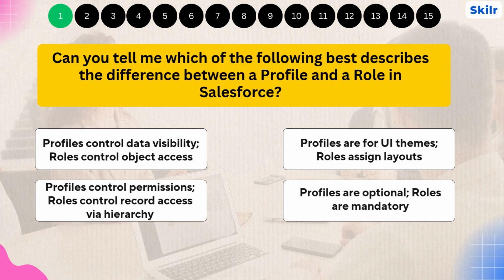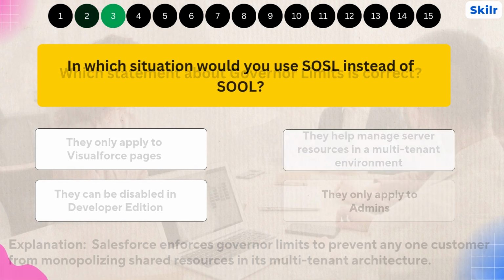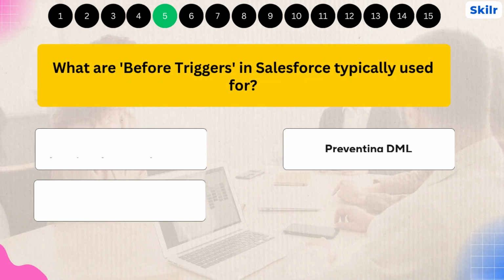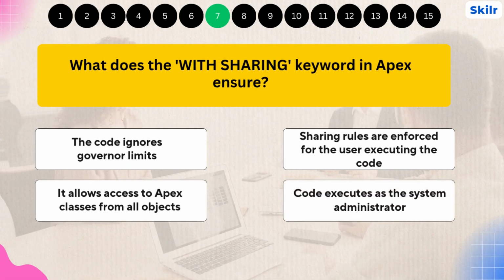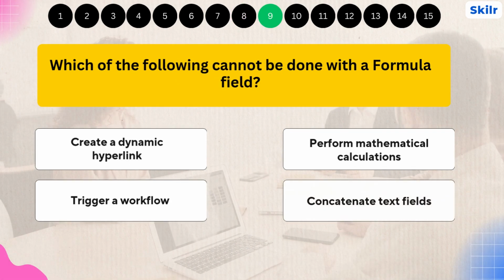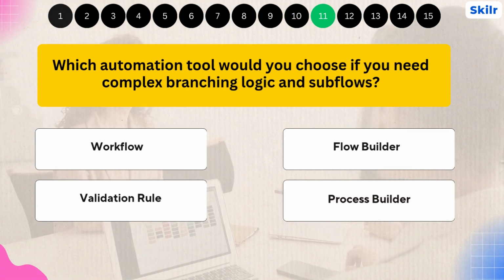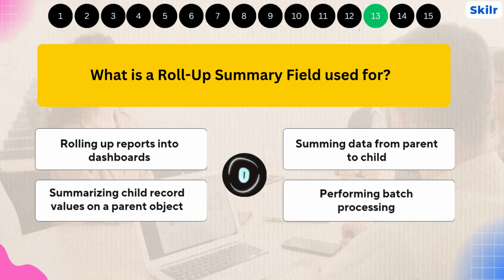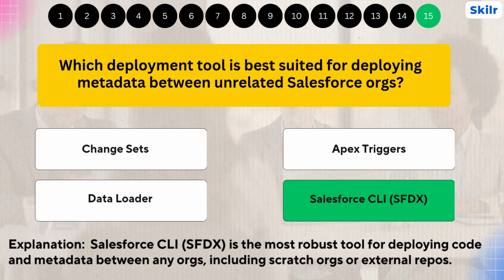Salesforce Interview Questions and Answers | Salesforce Interview Prep for Freshers and Experienced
Are you preparing for a Salesforce interview? Whether you're a recent graduate just starting out or an experienced professional, this video covers the top Salesforce interview questions and answers that recruiters and hiring managers frequently ask.

✅ What you will learn in this video:
Most common Salesforce interview questions
How to explain Salesforce fundamentals and features
Real-world scenario-based questions for experienced professionals
Pro tips to stand out in your interview

📌 Topics Covered:
Salesforce architecture
Apex, Visualforce, and Lightning
Triggers, Workflows, and Process Builder
Integration and Data Management
Admin vs Developer roles

🎓 Ideal for:
Fresh graduates seeking Salesforce Admin or Developer roles
Professionals switching to Salesforce from other domains
Anyone looking to crack their next Salesforce interview

Related Search
salesforce interview questions and answers
salesforce interview questions and answers for freshers
salesforce interview questions and answers for 2 years experience
salesforce interview questions and answers for 4 years experience
salesforce interview questions and answers for 3 years experience
salesforce interview questions and answers for 5 years experience
salesforce interview questions for freshers
salesforce interview questions for 2 years experience
salesforce interview questions for 6 years experience
salesforce interview questions for 4 years experience
salesforce interview questions and answers for qa
salesforce interview questions and answers sanjay gupta